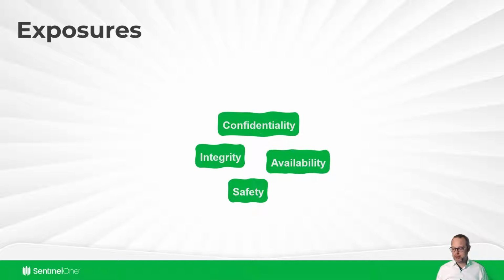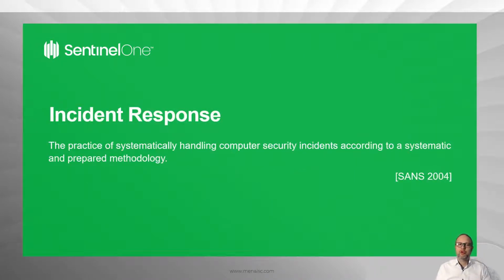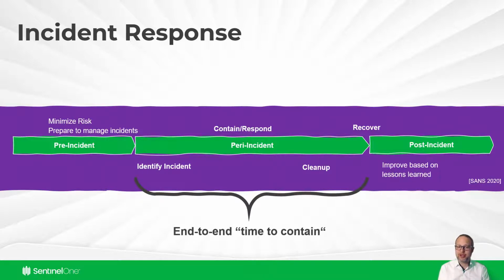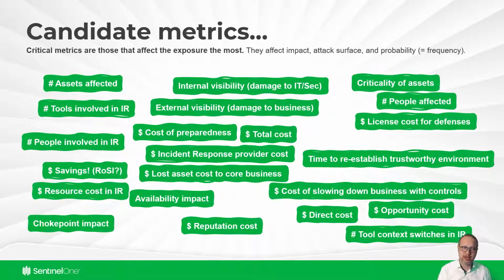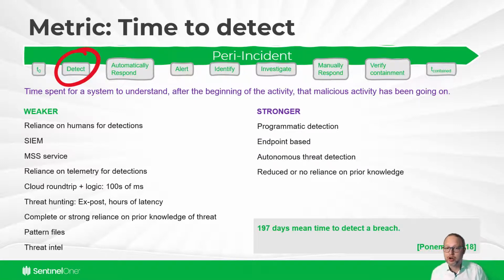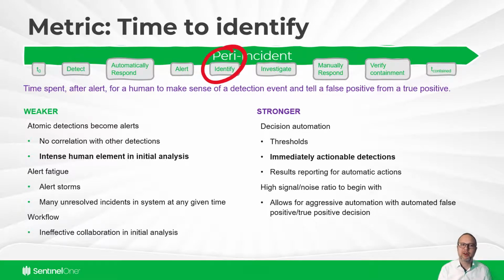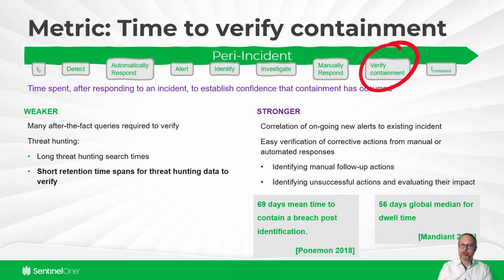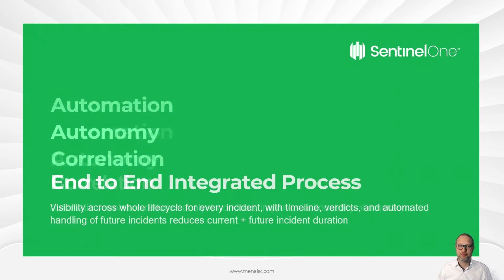Jan Tietze - SentinelOne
Minimising Risk from Cyber Threats: Focus on Reducing Time to Containment

Security teams are working hard on the front lines identifying, analyzing and mitigating threats. Yet despite all their efforts, visibility into malicious activity remains challenging as the mean time to identify a security breach is still 197 days, with the mean time to containment being another 69 days after initial detection (source: Ponemon Institute).

 The reality is that with the current reactive approaches to cyber defense, there simply aren’t enough skilled professionals to analyze the volume of incidents that most organizations face. With limited resources, an ever-growing skills gap and an escalating volume of security alerts, organisations are left vulnerable to what is perceived to be unavoidable risk.

This environment is demanding more of already resource-constrained CISOs. So how can they further minimise risk from cyber threats without further increasing the workload?

Join this presentation to hear more about how automation can help

Drastically reduce the amount of uninvestigated and unresolved alerts
Automate time-consuming investigations and remediate well-known threats
Act as a force multiplier for resource-constrained security teams
Reduce your organization’s security risk exposure, including the time to containment and remediation